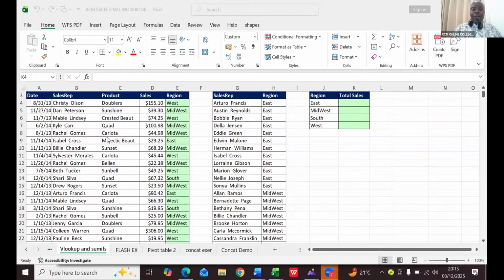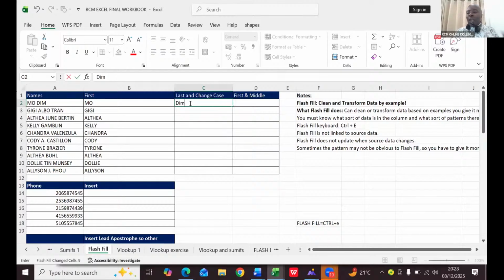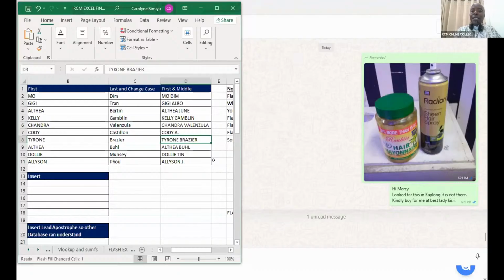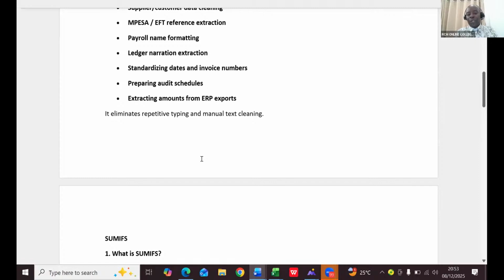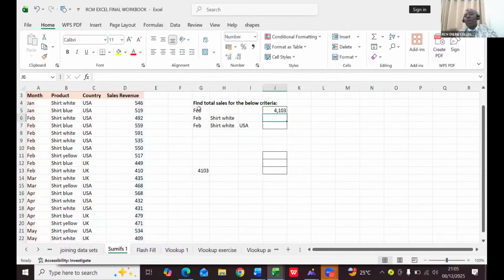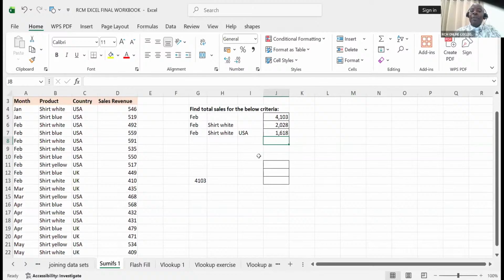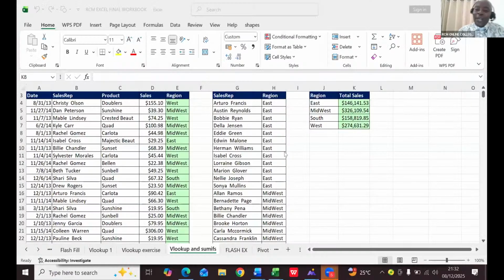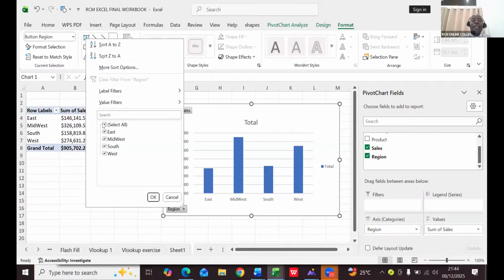Advanced Excel-CPA KENYA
𝐖𝐡𝐲 𝐬𝐭𝐮𝐝𝐲 𝐚𝐜𝐜𝐨𝐮𝐧𝐭𝐢𝐧𝐠 𝐬𝐡𝐨𝐫𝐭 𝐜𝐨𝐮𝐫𝐬𝐞𝐬?
Because today’s workplace needs more than just theory — it needs practical skills you can use!
Whether you're a student, accountant, entrepreneur, or professional looking to level up, our short courses can help you work smarter and boost your career.
𝐂𝐡𝐨𝐨𝐬𝐞 𝐟𝐫𝐨𝐦:
✅ Advanced Excel✅ QuickBooks✅ Sage✅ Tally✅ Xero✅ Pastel✅ Power BI✅ iTax
📆 𝗦𝘁𝗮𝗿𝘁𝗶𝗻𝗴: 𝟮𝟯𝗿𝗱 𝗔𝘂𝗴𝘂𝘀𝘁
🔥 𝗜𝗻𝘁𝗮𝗸𝗲 𝗶𝘀 𝗼𝗻𝗴𝗼𝗶𝗻𝗴!
𝐿𝑒𝑎𝑟𝑛 𝑝𝑟𝑎𝑐𝑡𝑖𝑐𝑎𝑙 𝑠𝑘𝑖𝑙𝑙𝑠. 𝐵𝑢𝑖𝑙𝑑 𝑐𝑜𝑛𝑓𝑖𝑑𝑒𝑛𝑐𝑒. 𝑆𝑡𝑎𝑦 𝑎ℎ𝑒𝑎𝑑.